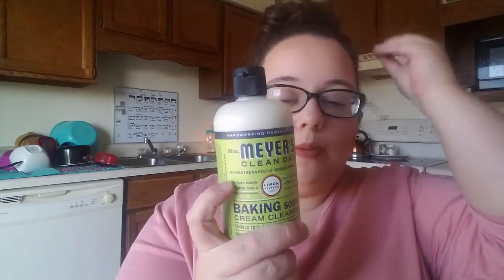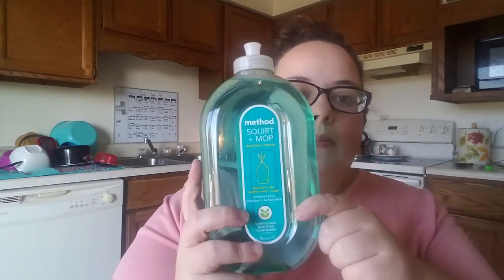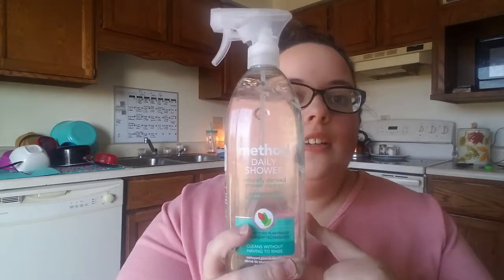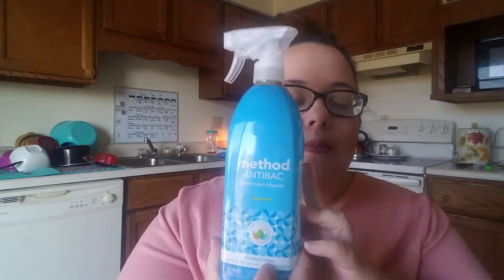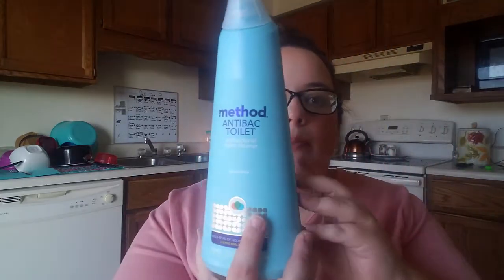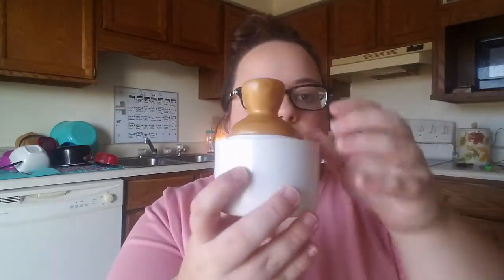My first Grove Order- First impressions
This is a haul of my first order from grove. I will be trying out these products for a month and do a updated video on whether i think its worth it or not. I hope you enjoy!